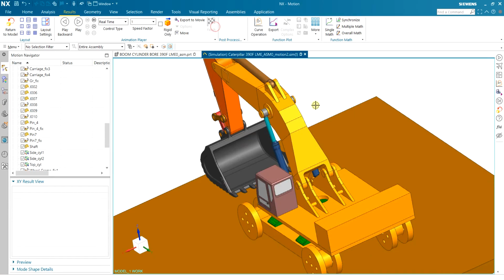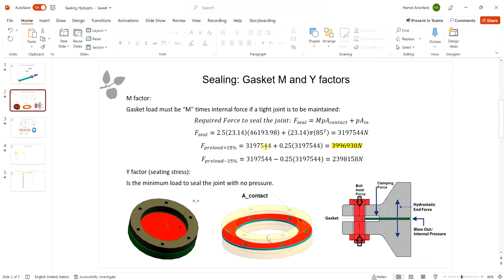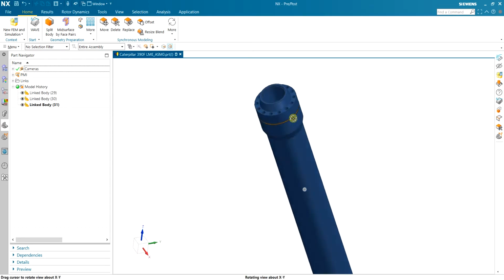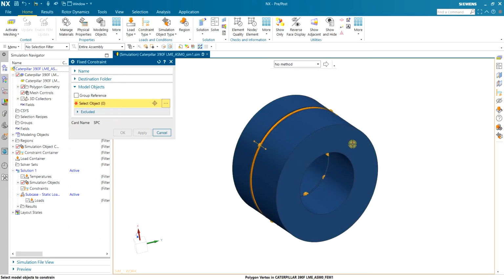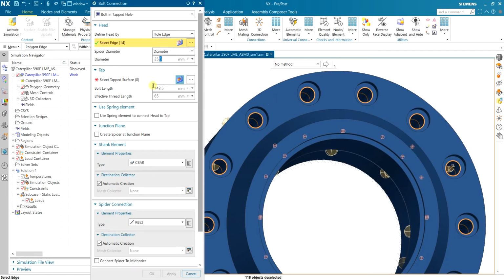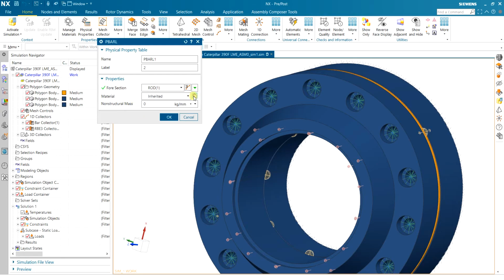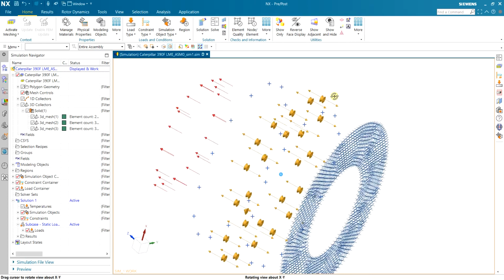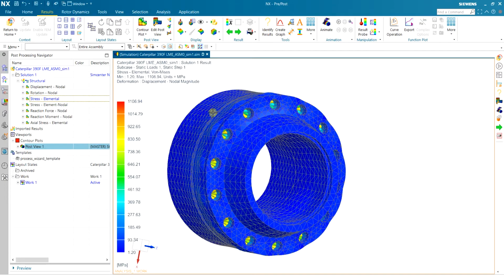How to define bolt connection and preload in NX to maintain sealing.